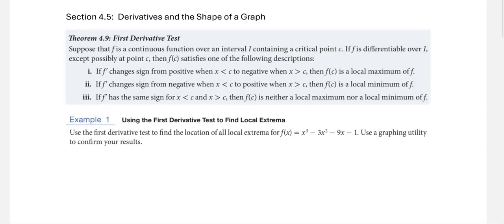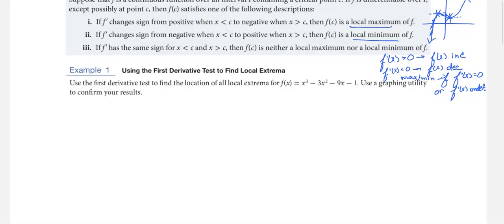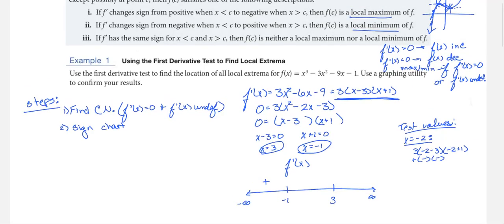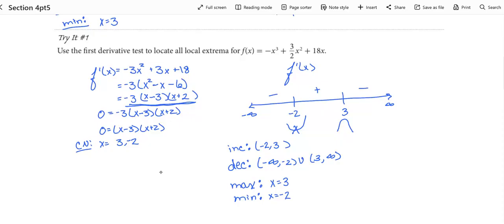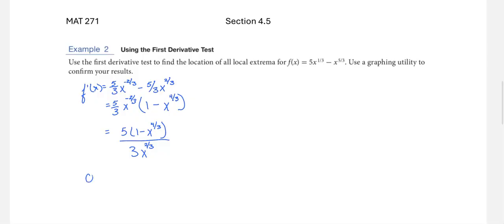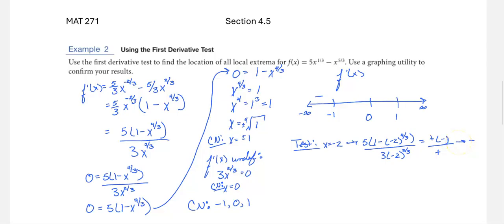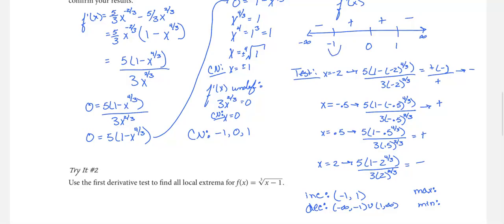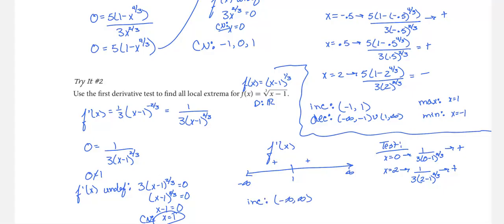MAT 271 Section 4.5 pt 1 First Derivative Test OpenStax.